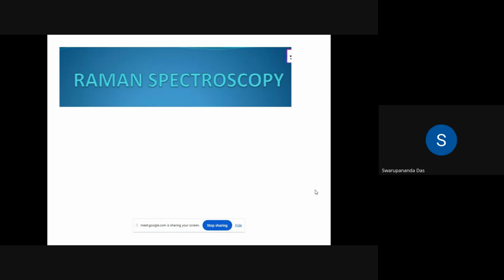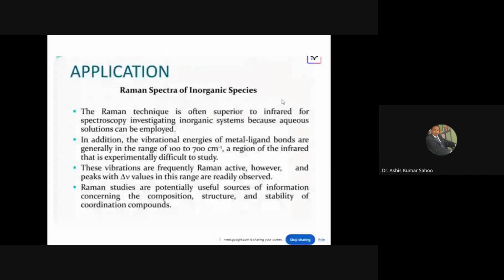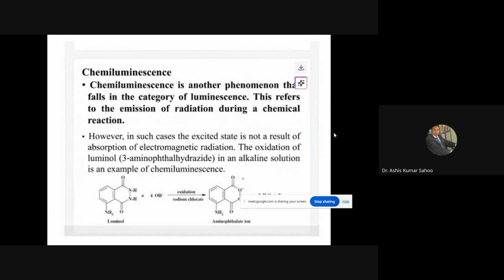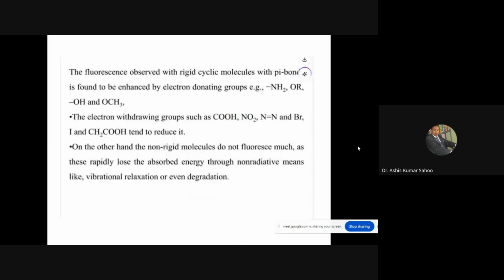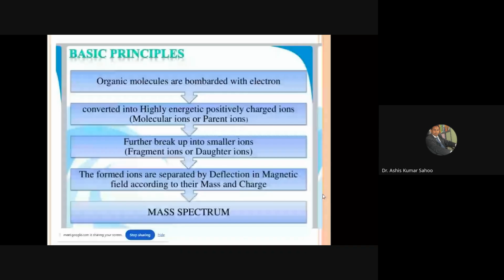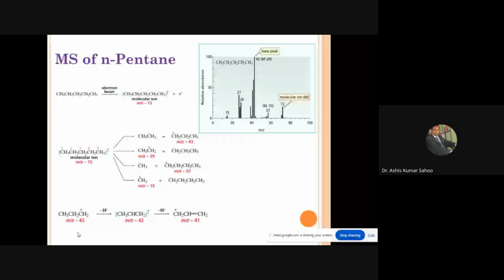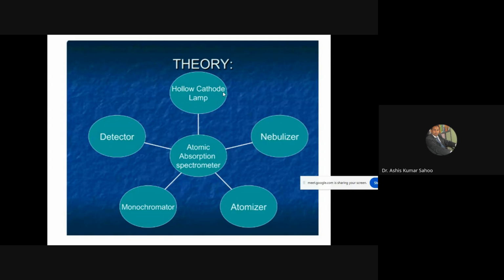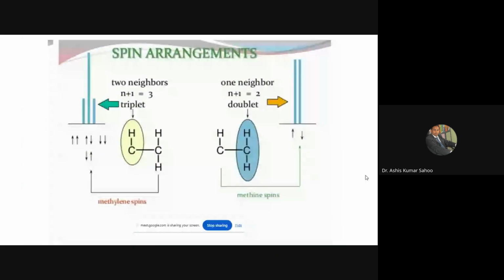MCH-22 [Class-4/4]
Separation and Spectroscopic Methods